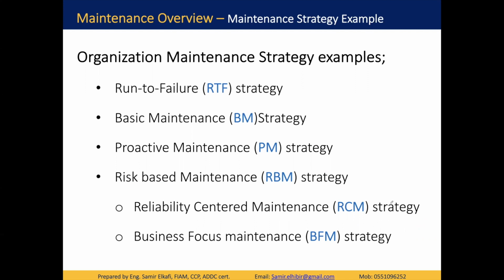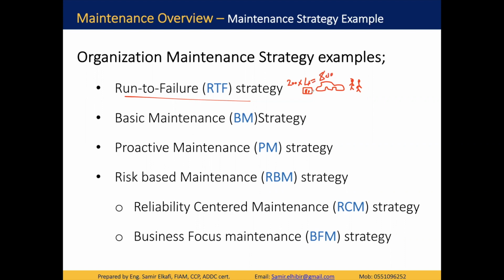Maintenance Strategy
Maintenance Strategy - English
maintenance cost optimization rationalization
Maintenance innovation ideas initiatives
Run to Fail Strategy
PPM RM CM CBM PDM PM
Certified Faciltiy Manager CFM
Facility Management Professional FMP
IFMA
Certified Maintenace Reliability Professional CMRP
SMRP
IAM
Asset Management

دورة
تدريب
دورة تدريبية في ادارة المرافق باللغة العربية